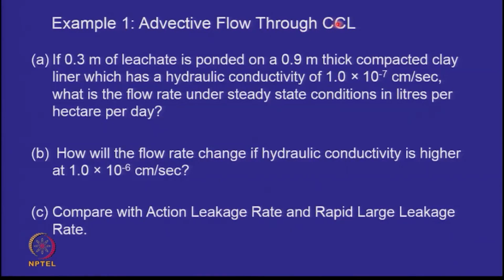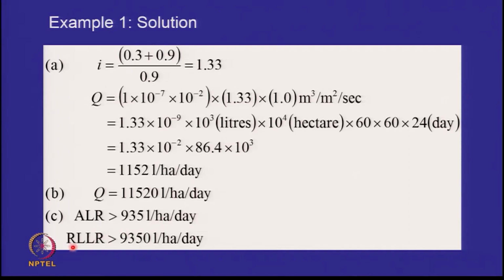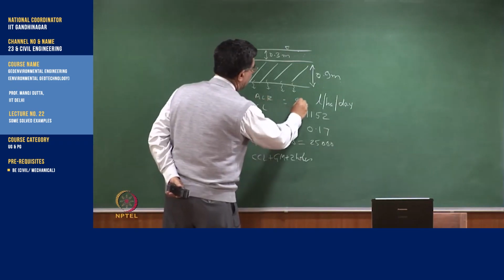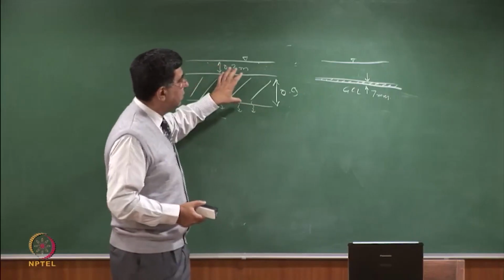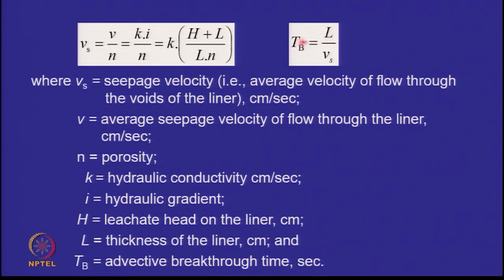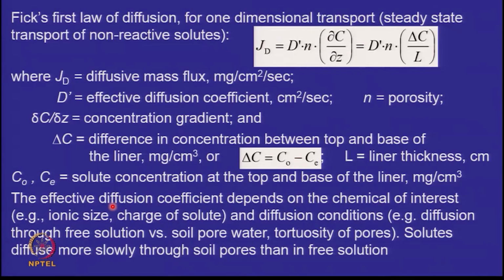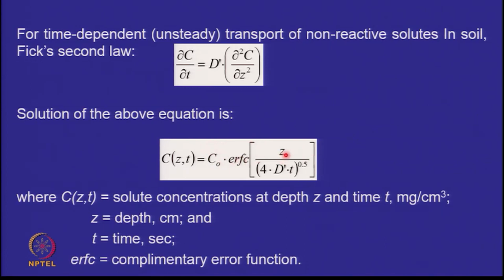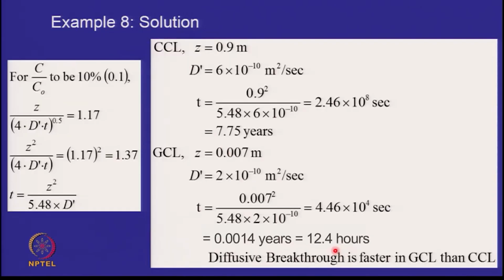Some Solved Examples